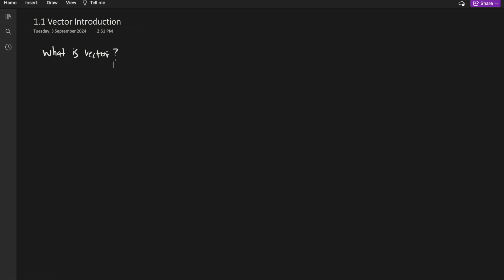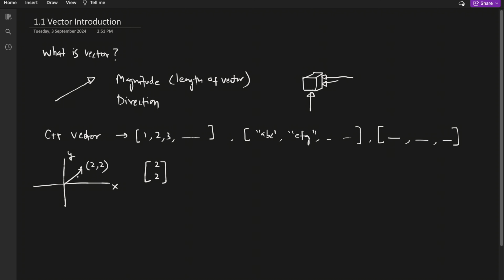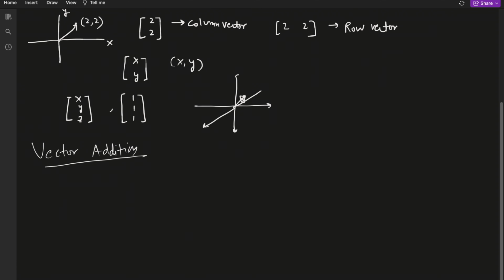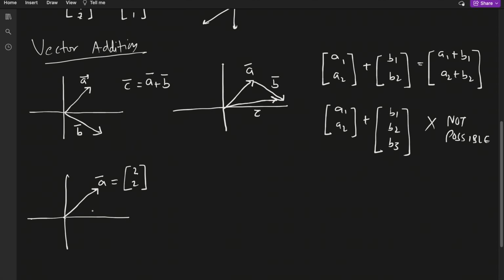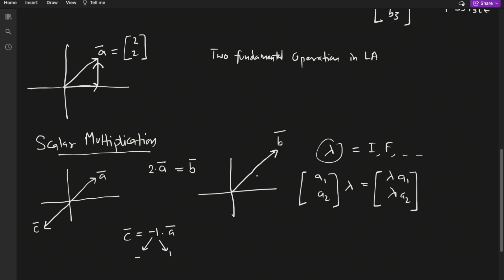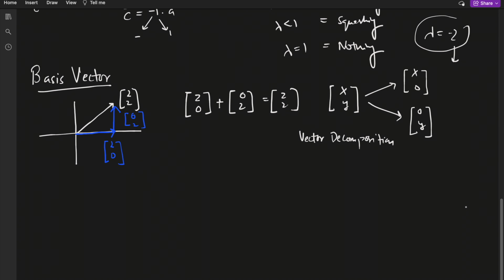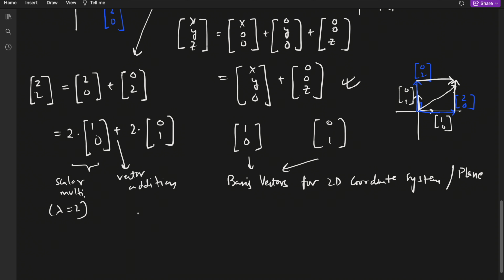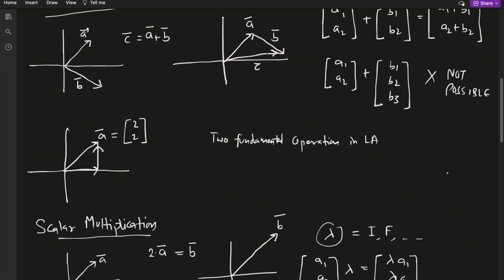1.1 What is Vector? | AIR 46 GATE24 DA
In this video, I provide an intuitive introduction to vectors in linear algebra. We'll cover the fundamental concepts, including vector addition, scalar multiplication, and basis vectors. Whether you're preparing for GATE or simply interested in learning Linear Algebra or Machine Learning, this video is for you!

Video Timelines:
00:00  Introduction
00:30  What is vector?
06:45  Vector addition
11:00  Scalar multiplication
14:25  Basis vector